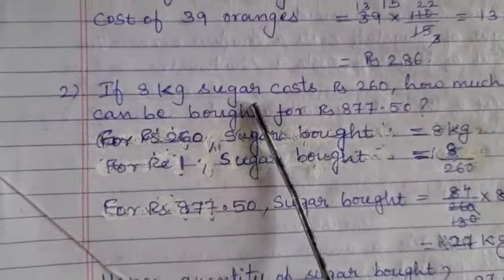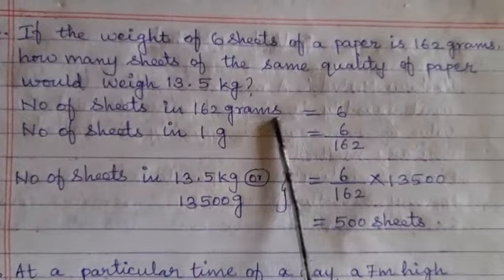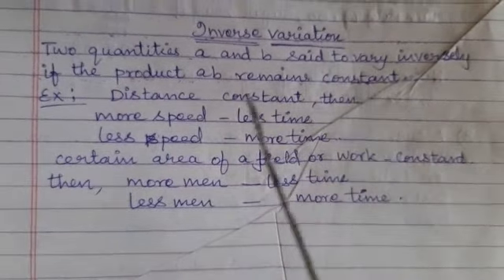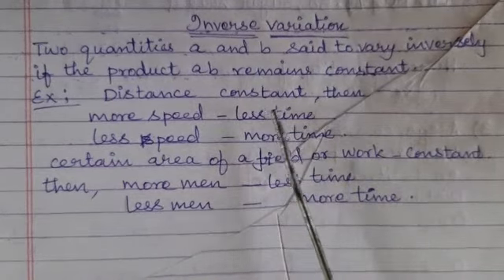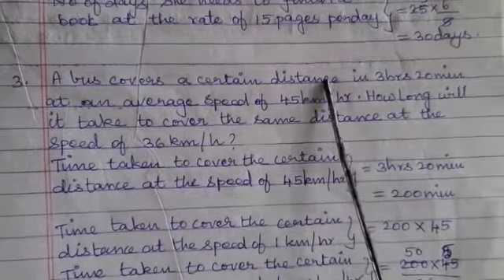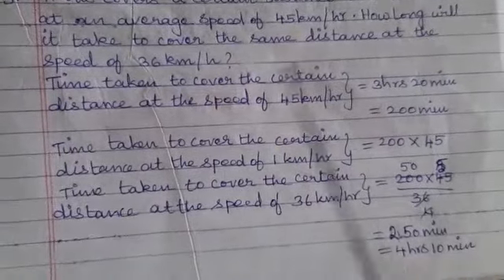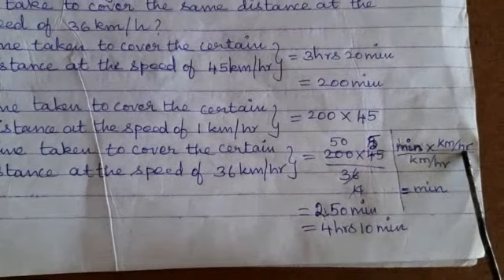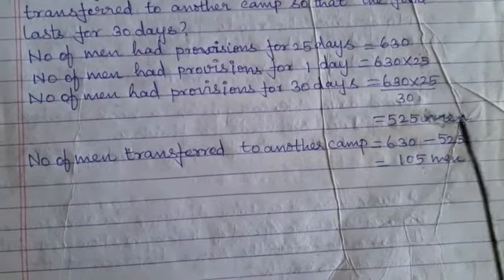MGMHSS Class 7 Maths Ch 9 Unitary Method